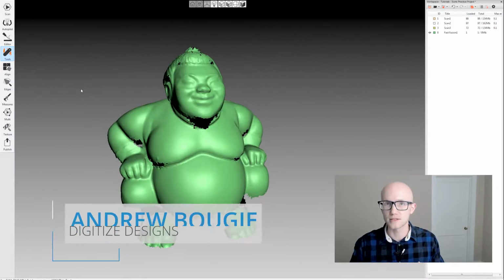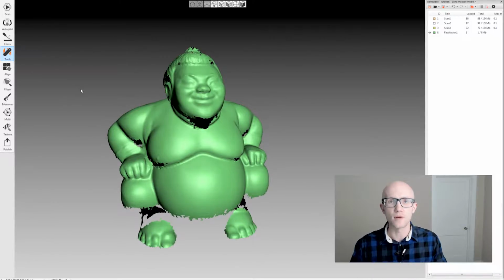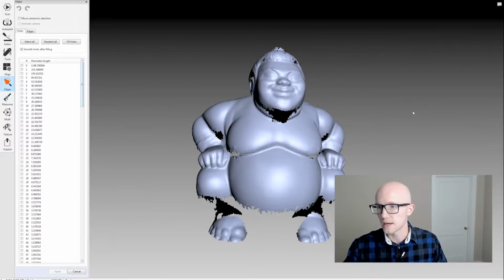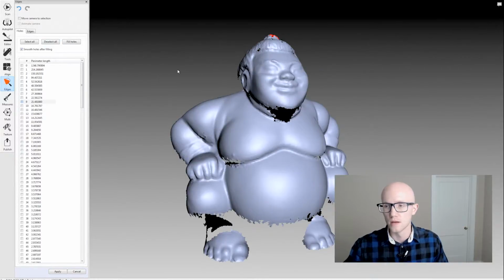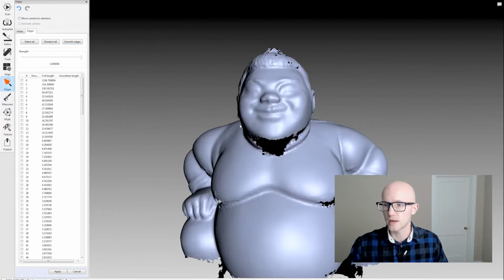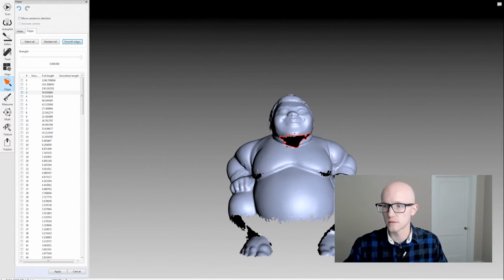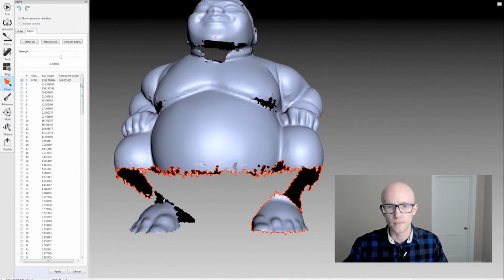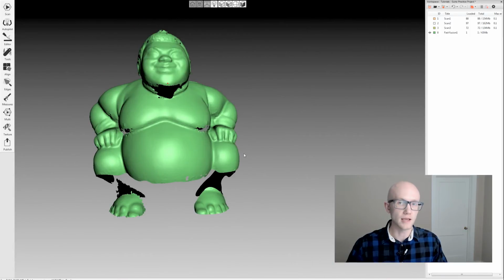Fill Holes and Smooth Edges - Artec Studio 11 Tutorial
Learn how to fill holes in your scans as well as smooth jagged edges from within Artec Studio.

to learn about our 3D scanner offerings as well as our 3D printing, 3D scanning, and CAD services.